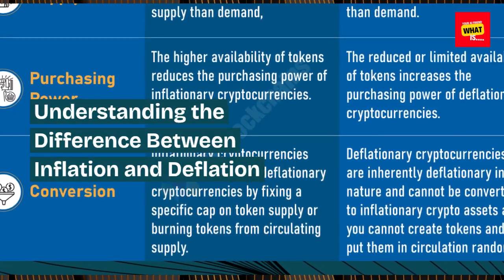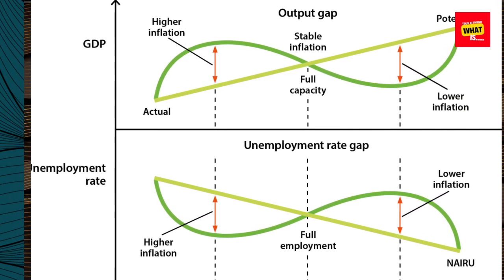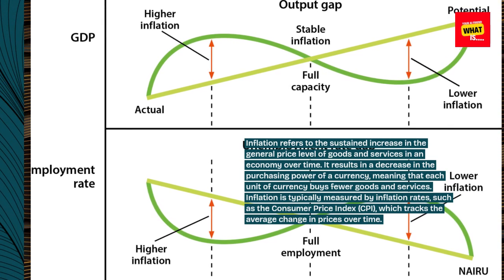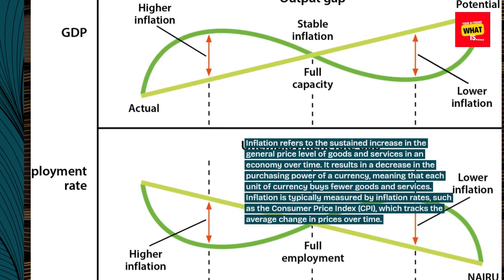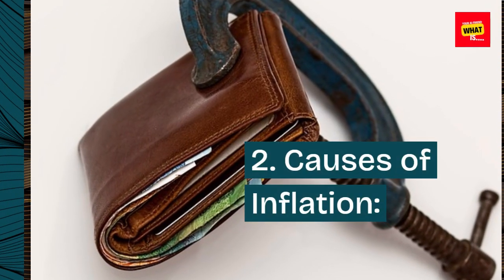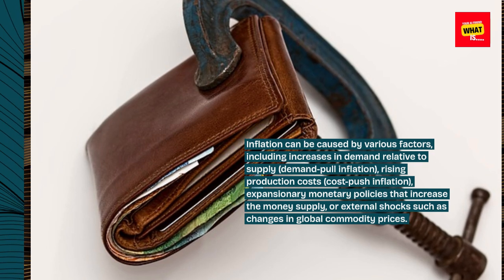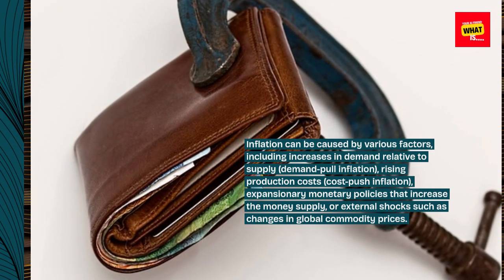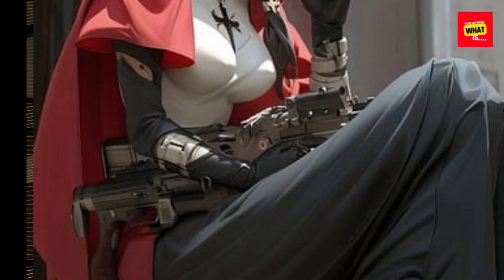What is the difference between Inflation and Deflation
Discover the differences between inflation and deflation, and their impact on the economy.